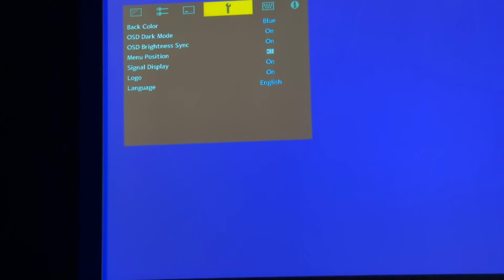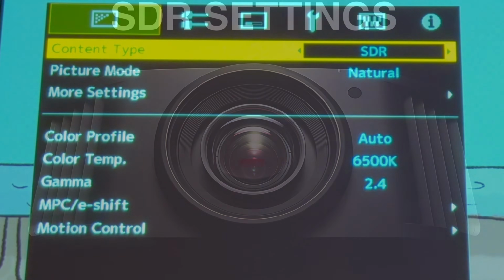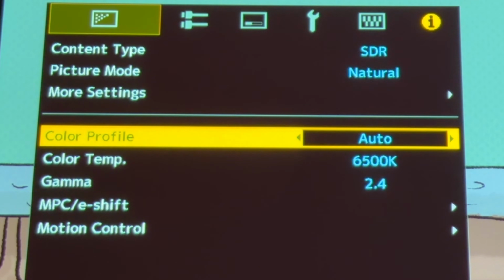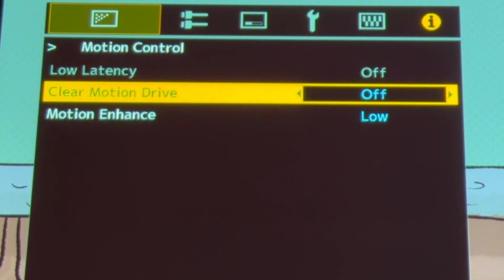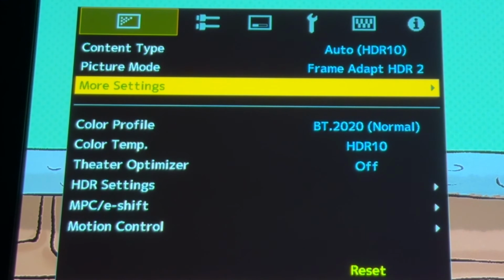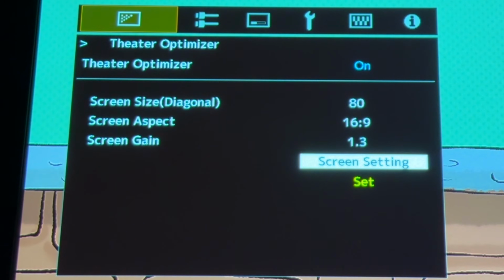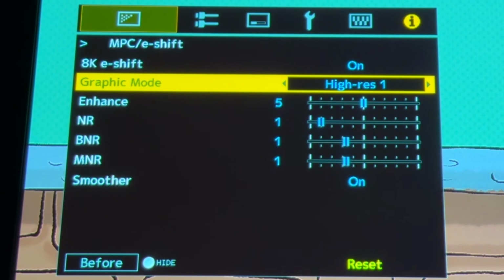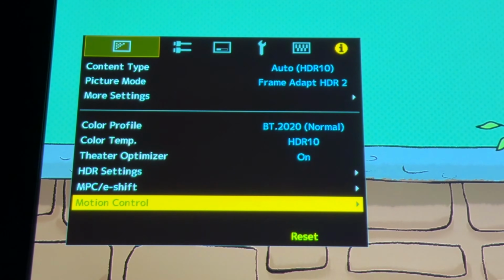Recommended Settings for Firmware 2.0 2025 JVC NZ800 RS3200 NZ900 RS4200 Laser Projectors